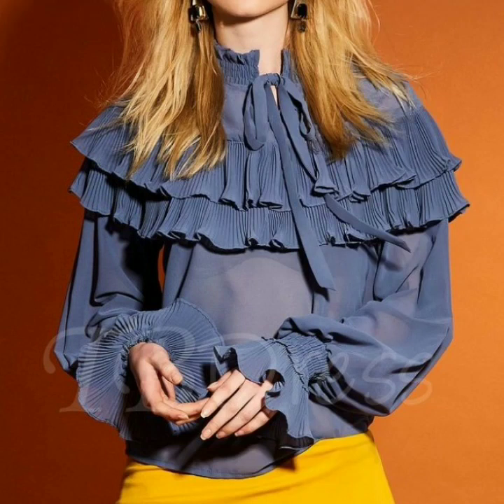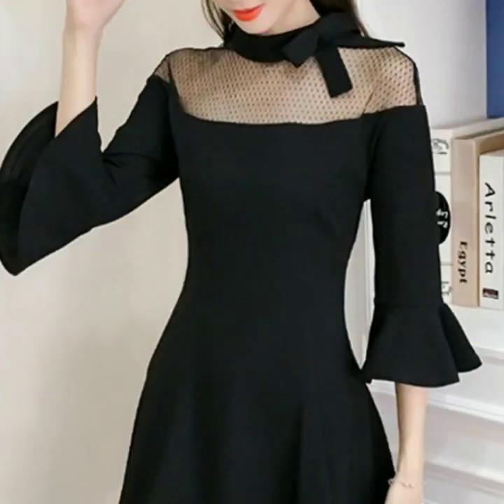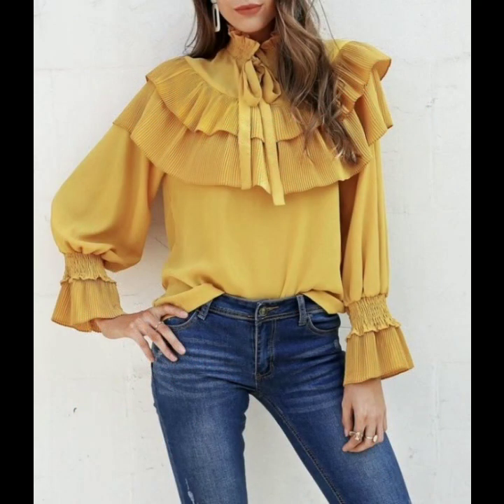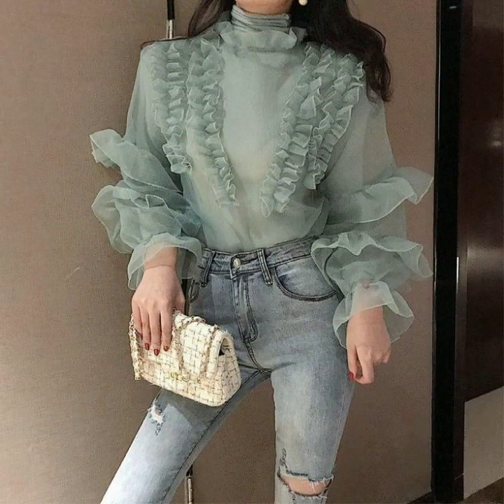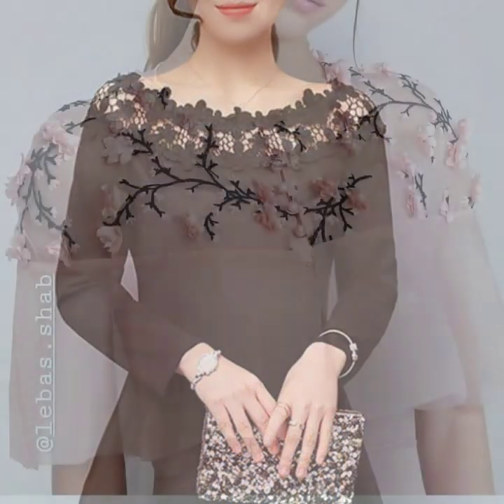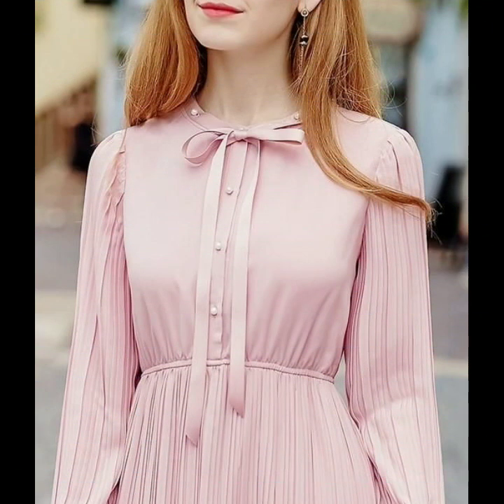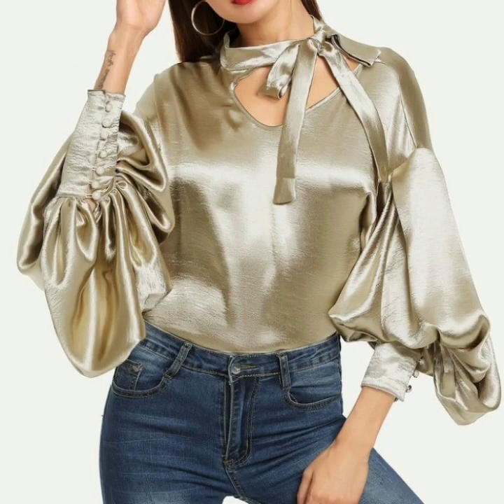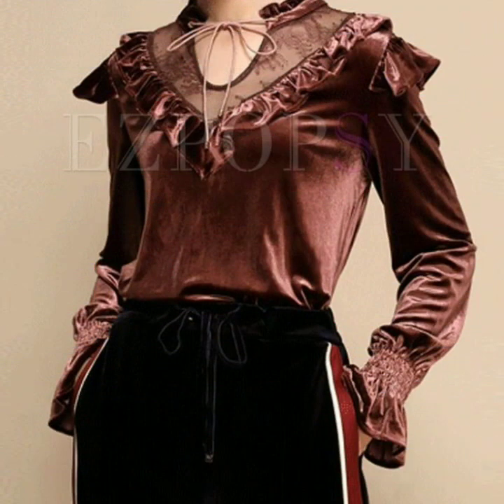beautiful demanding Neck designs collection for tunic tops 2019-20